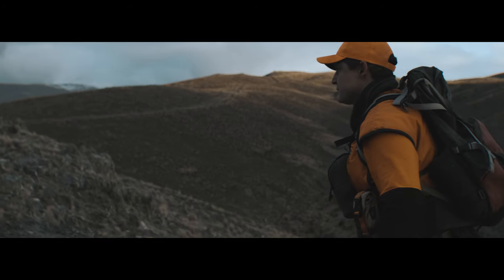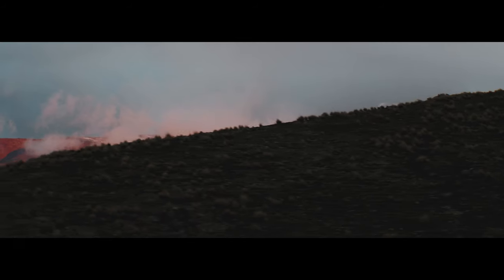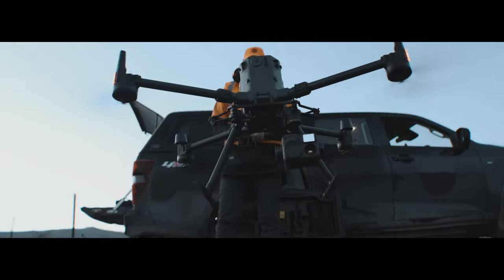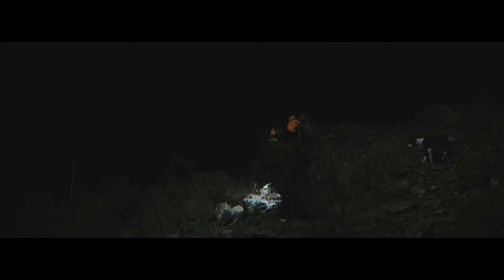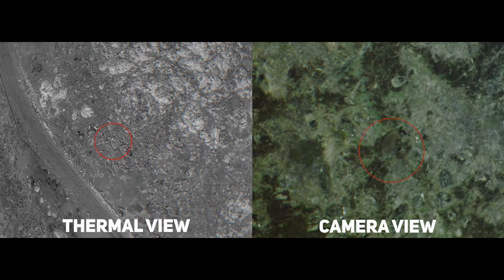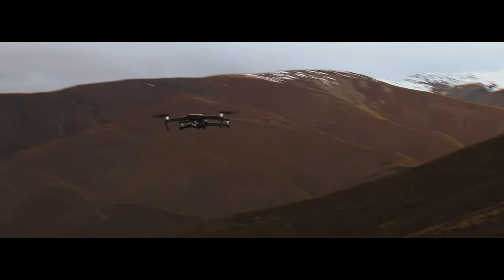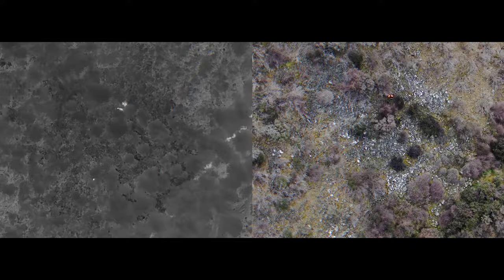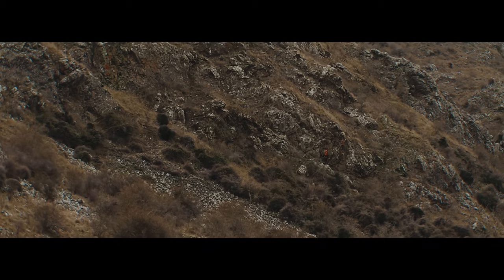Pest Control and Hunting with Thermal Drones in New Zealand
Pests (such as wallabies) have a major detrimental effect on the New Zealand environment. Controlling them is essential for the survival of our native plants, birds, reptiles and invertebrates, who were ill-equipped to deal with the threat.

We recently partnered with High County Contracting and Hunters Journal to showcase the use of Thermal Drones for Pest Control and Hunting. In this video you will see the innovative way High Country Contracting are using drones in the conservation industry to eliminate pests.

The following video contains hunting and shooting for conservation, but may be offensive to some people.